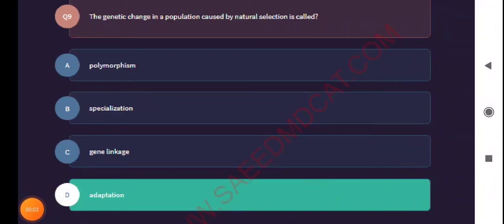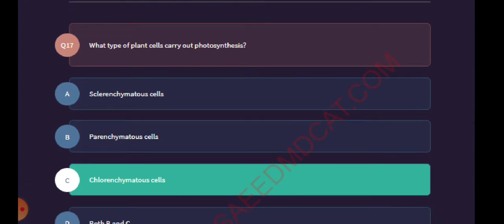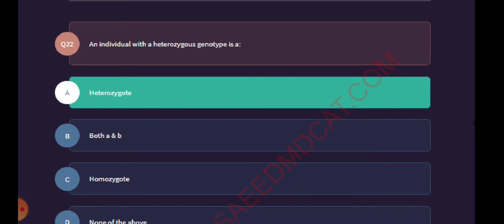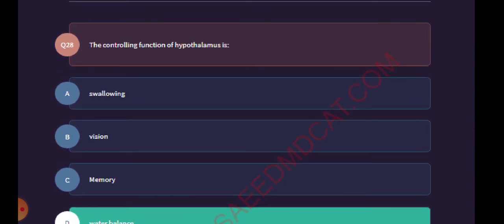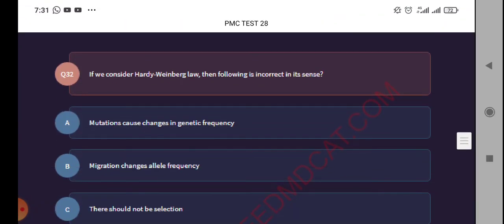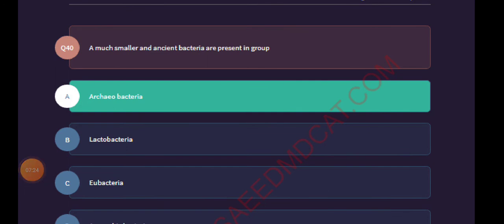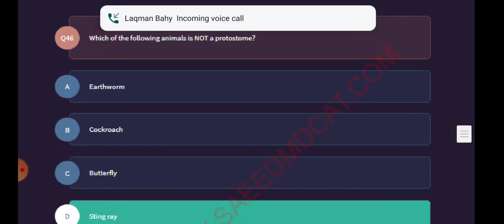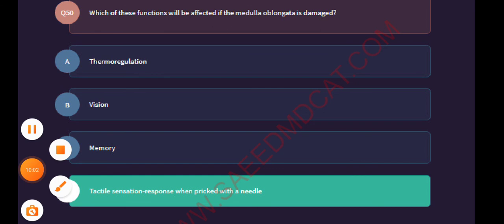Discussion part 1